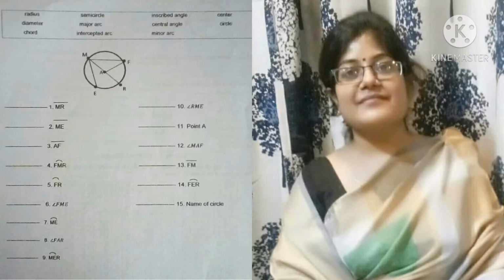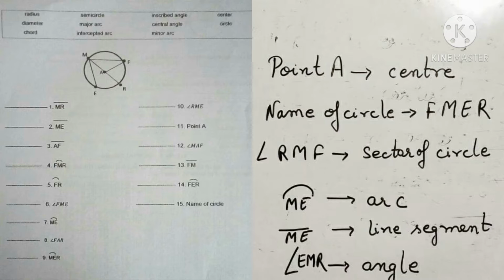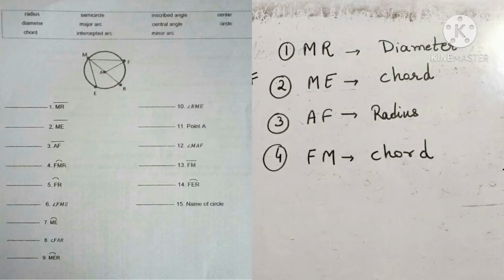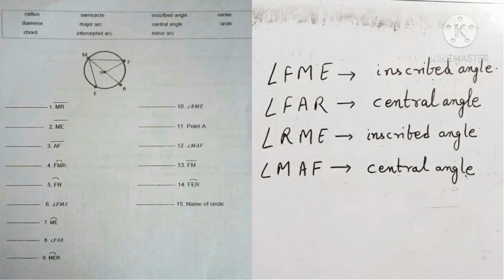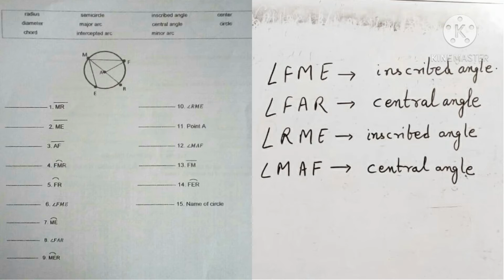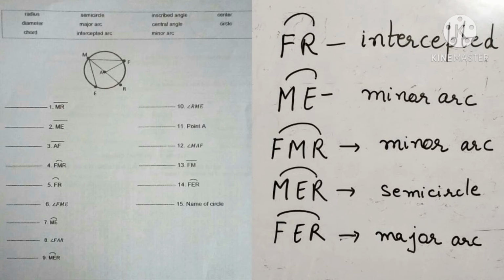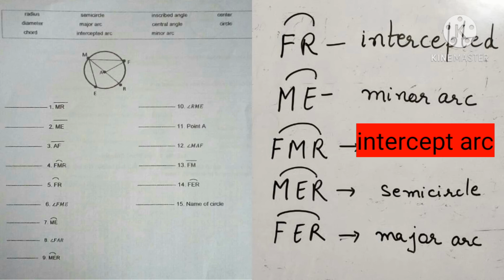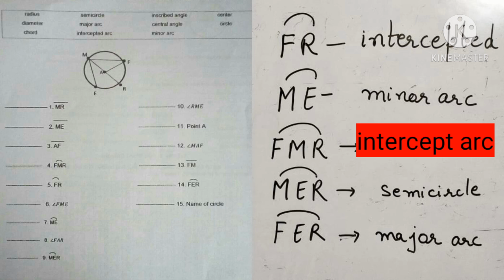circle|| major arc, minor arc, intercept arc, radius, chord, centre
dear students
this video I will explain you what is a circle what are different topics in the circle these are elementary topics generally each student no before starting the topic of circle I explain what is centre of circle what is radius of circle actually radius of circle is the point which is equidistant from all the points on the boundary of the circle next I explain what is chord
it is the distance between any two points on the boundary of the circle next I explain what is diameter of the circle it is the longest chord of the circle the next topic explain you what is the the ark of the circle what is difference between ARC and  sector of the circle I also tel what is is major arc and minor arc what is the semicircle
if you like my video please share my I video and subscribe my channel thank you for watching the video you can also view different videos on topic from the playlist of the channel